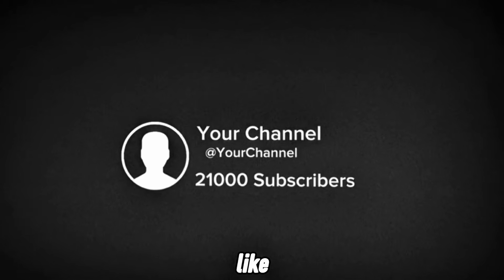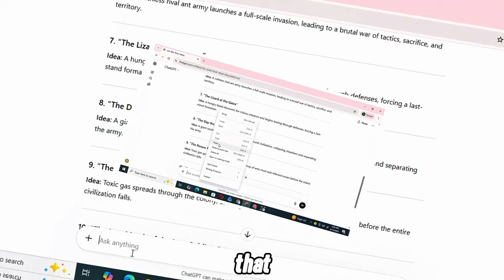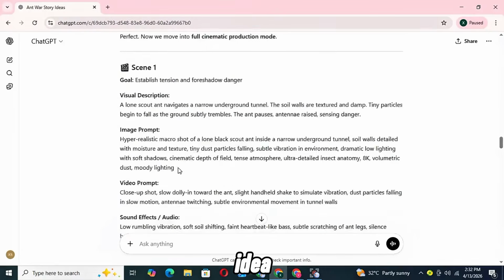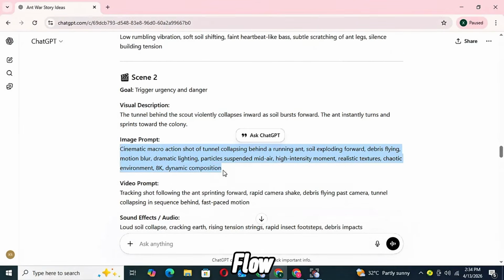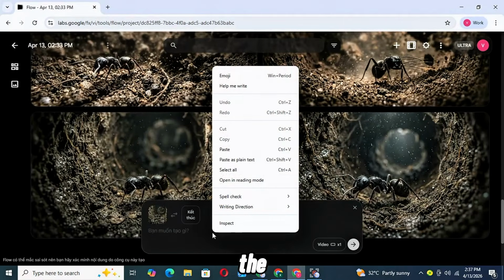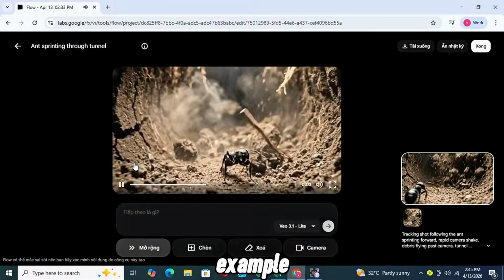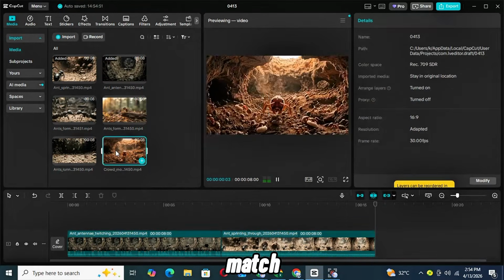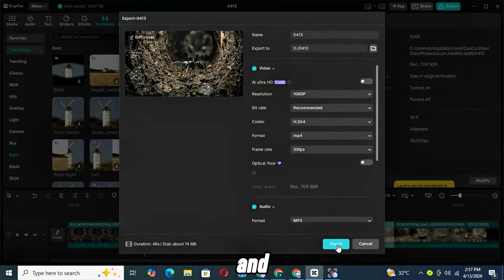How to Make Viral Ant Colony Survival Videos with AI (This Trend Is Blowing Up fast Now)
Want to learn how to make viral 3D AI ant videos that are blowing up on YouTube right now? In this step-by-step tutorial, I’ll show you exactly how to create high-quality AI videos using simple tools like ChatGPT, Flow AI, and CapCut. This method is perfect for beginners who want to start a faceless YouTube channel, grow fast, and potentially make money online using AI-powered content creation.
These viral 3D ant civilization videos are generating thousands to millions of views with minimal effort, and in this video, you’ll learn how to find viral topics, generate story scripts, create cinematic AI images, convert them into engaging video clips, and edit everything into a complete video ready to upload. This strategy is part of a powerful YouTube automation system that many creators are using to scale their channels without showing their face or investing in expensive tools.